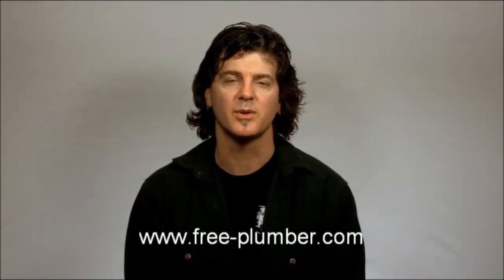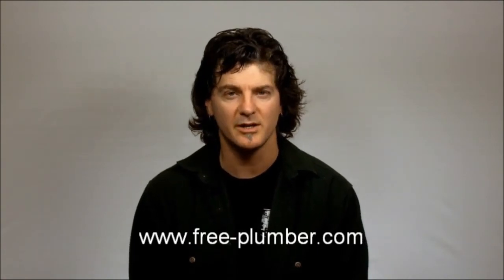Plumbing Langley: Fix Drain Tile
Langley Plumbing: 24-hr service. Broken drain tile often leads to flood or water damage. Get a free emergency plumbing repair with a full restoration!
Masters Remediation Services
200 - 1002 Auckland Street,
New Westminster, BC V3M 1K8